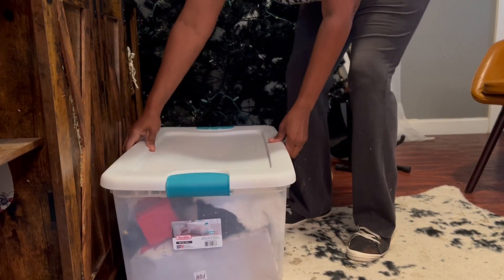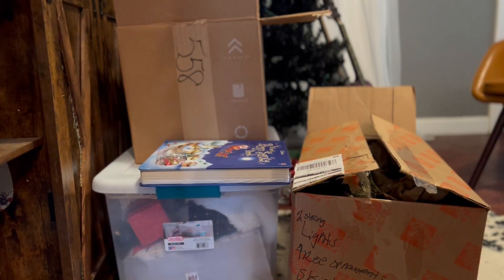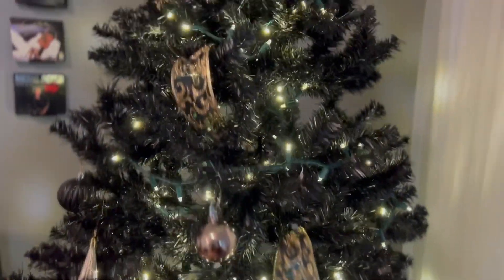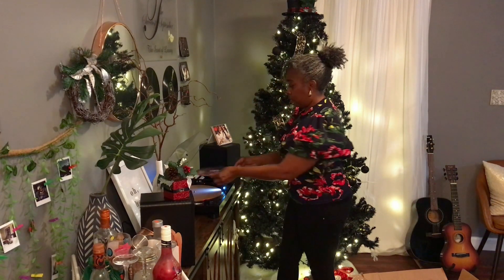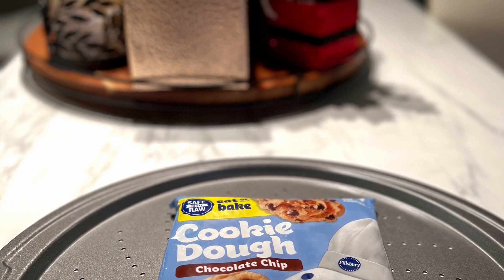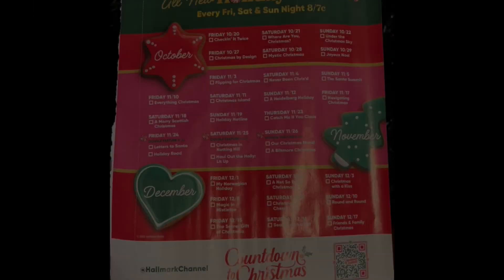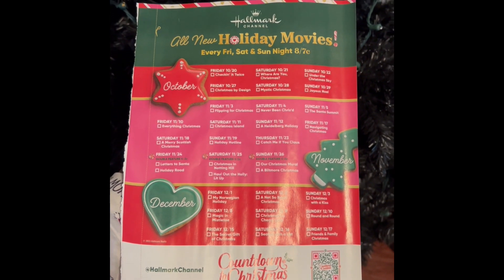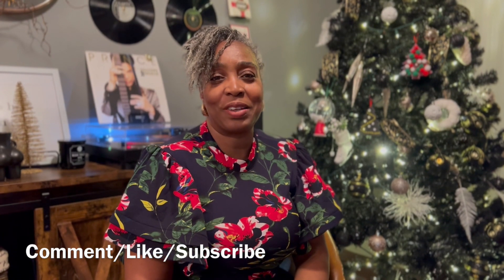Decorate my Black Christmas Tree with me/Christmas 2023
Today I am decorating my black Christmas Tree in my music room and baking cookies with my Grandson….One of my favorite things to do during the holiday season is….Making Memories.  These moments are priceless.

Christmas Day Sale
DJ Denz The Rooster